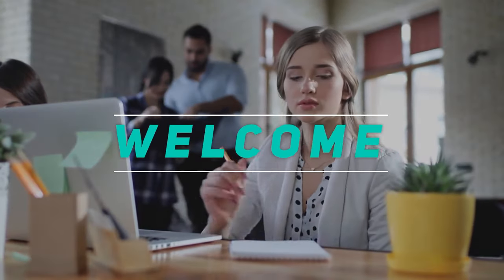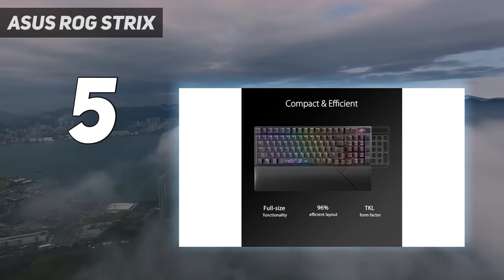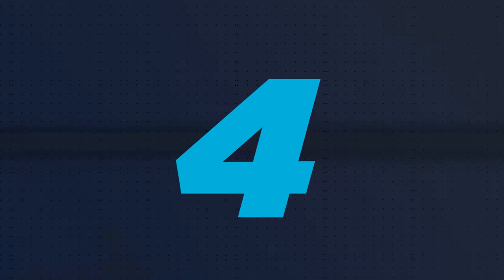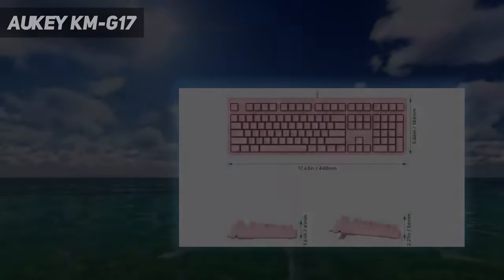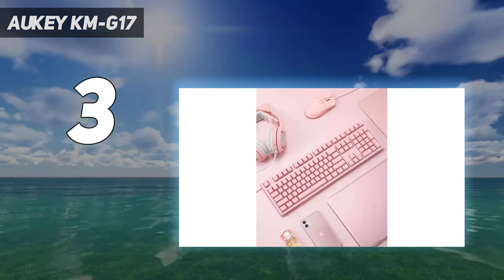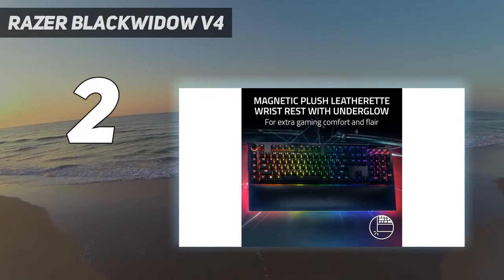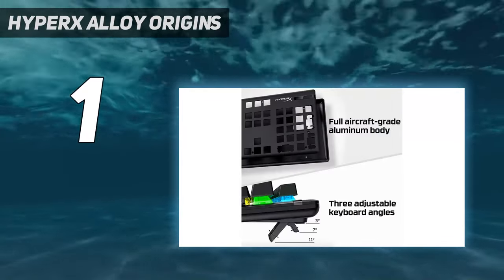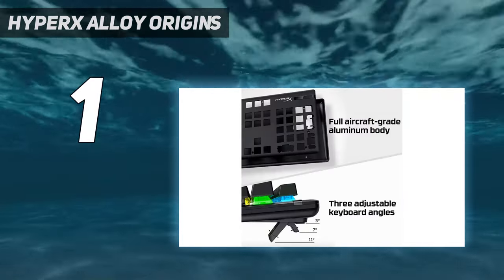Top 5 Best Gaming Keyboards in 2024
Here is the Updated Prices of the Best Gaming Keyboards in 2023!

Things that we mentioned in this video:
1. HyperX Alloy Origins - B07W86N3JV
2. Razer BlackWidow V4 - B0BV4BC7LV
3. Aukey KM-G17 - B0C5DZ97KF
4. Roccat Vulcan II Max - B0BDB26VF3
5. Asus ROG Strix  - B0C7KFZ5TL